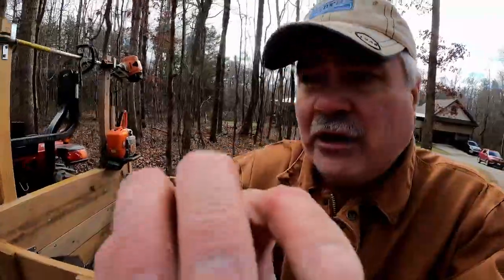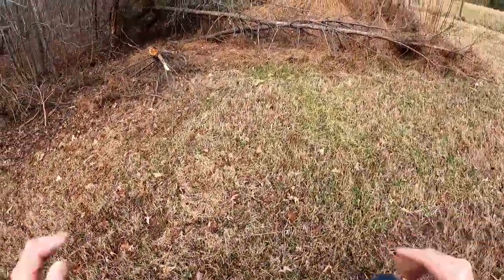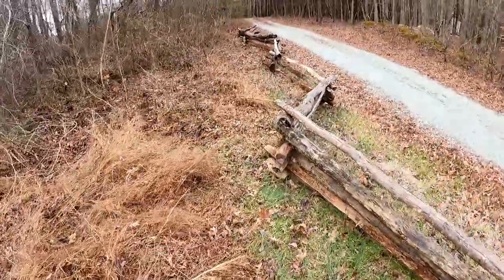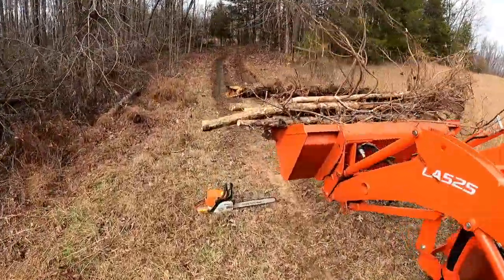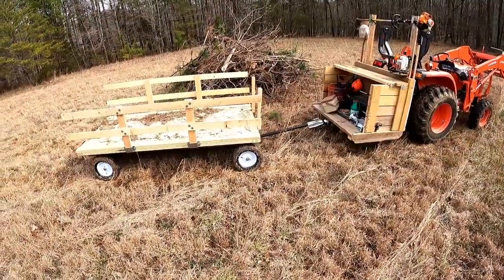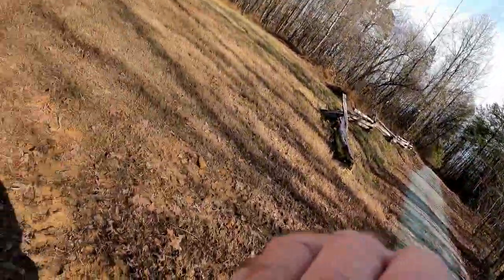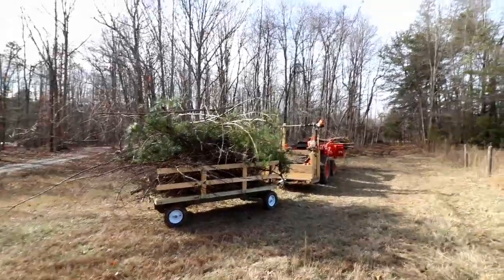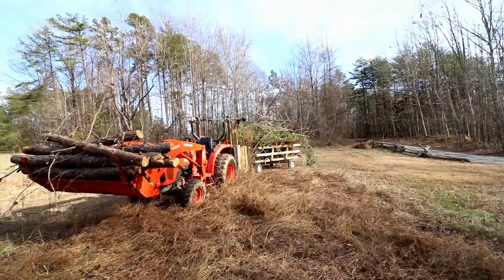#201 Clearing Windfall with the Utility Trailer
Ok, the first significant usage of the Utility Trailer I build a few weeks ago.  This thing will definitely earn its keep!  Highly recommended!